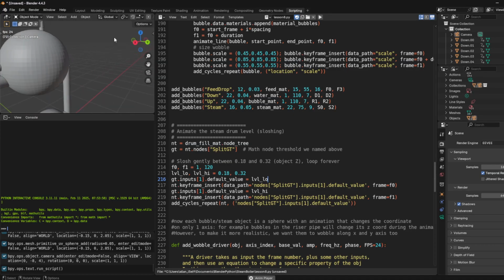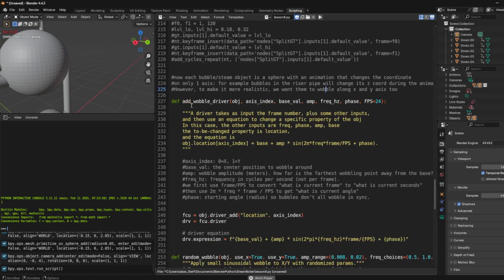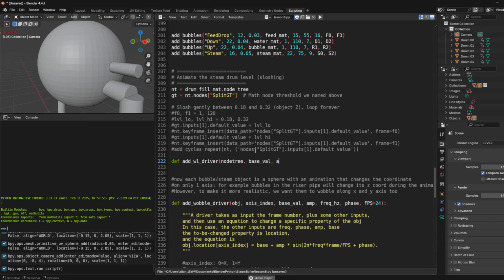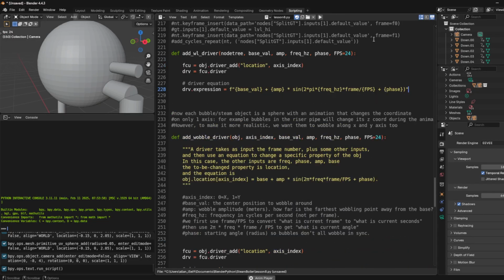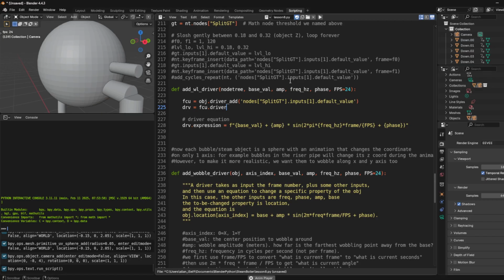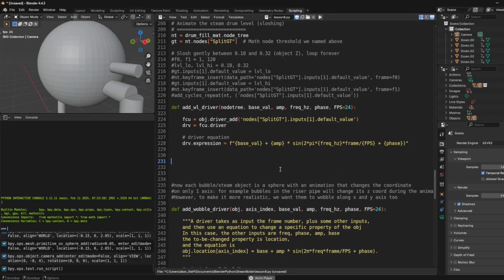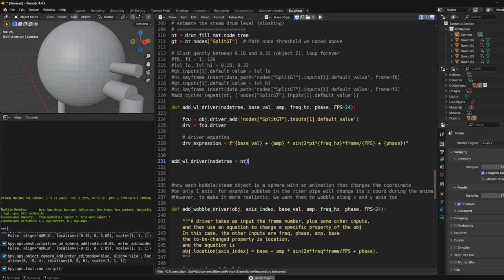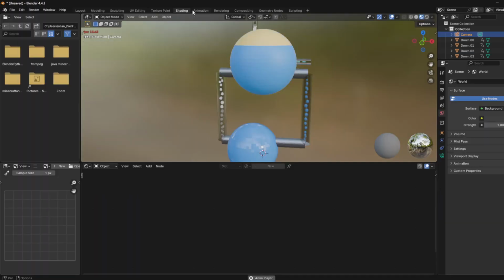How to Use Python and Blender to Beat AI: Fixing the Steam Boiler Simulation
Hello everyone. In this lesson, we will be fixing some parts of our steam boiler simulation. Last lesson, finished our model. However, there were still some parts that were unfinished or needed fixing.